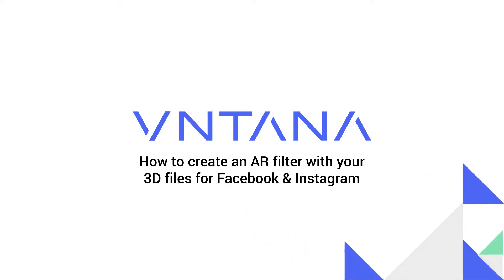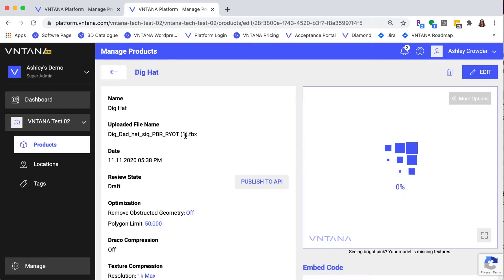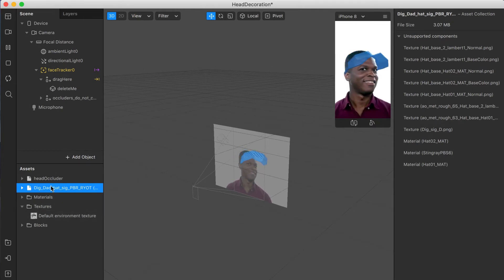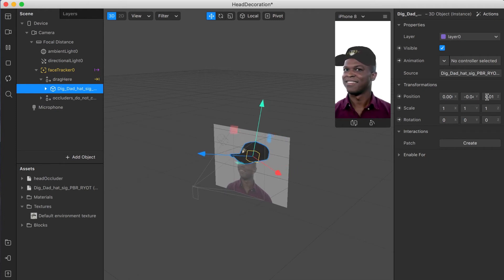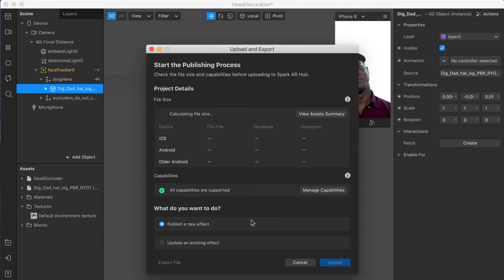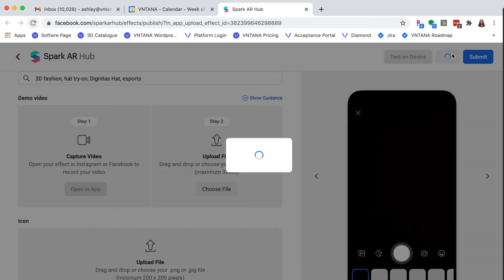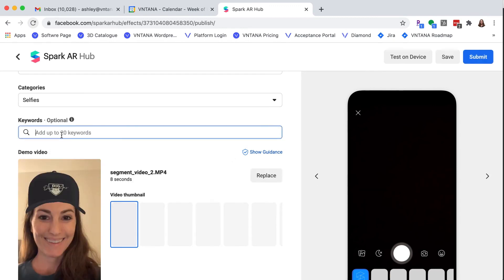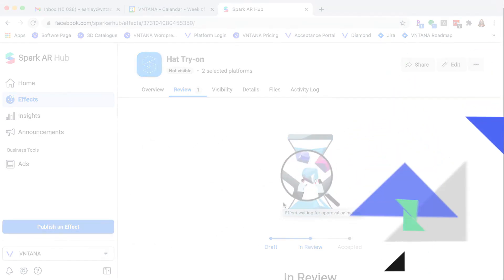How to create an AR filter with your 3D files for Spark AR (Facebook & Instagram)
VNTANA's 3D Collaboration Platform allows you to upload files (Browzwear, Clo, Optitext, Modo, Keyshot, Roman's CAD, etc) and automatically optimize them to meet Spark AR standards so you can create a Facebook and/or Instagram AR filter for your personal or business page. This video explains how to use the VNTANA platform to get the required 3D file (GLB, less than 50,000 polygons, 1K textures and less than 4 MB). It also walks you through how to upload this to SparkAR and use pre-built experiences to create a hat try-on experience. You do not need to know any code, just drag and drop!

If you follow @VNTANAlive on Facebook or Instagram the hat try-on feature will appear when you go to take a selfie.